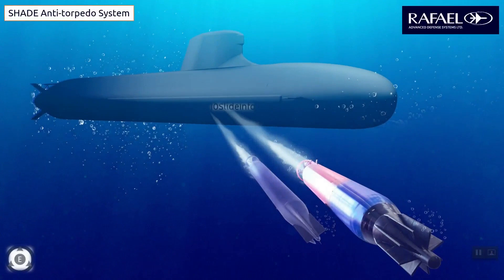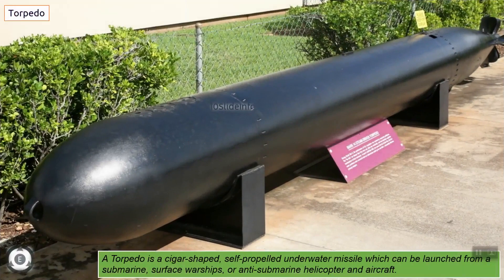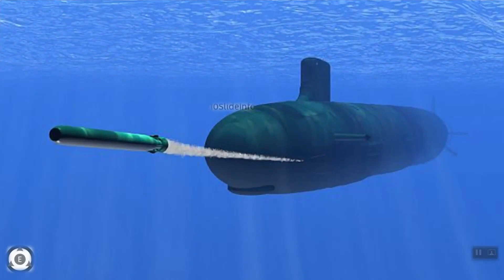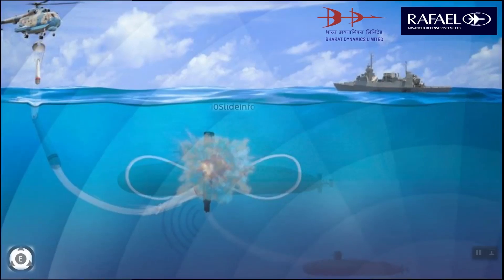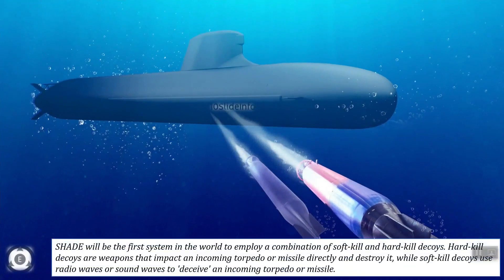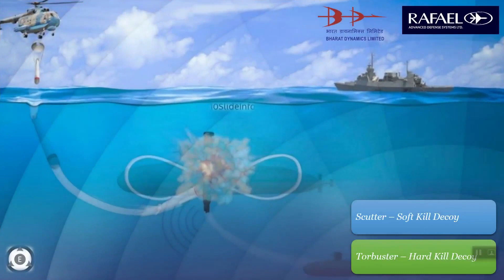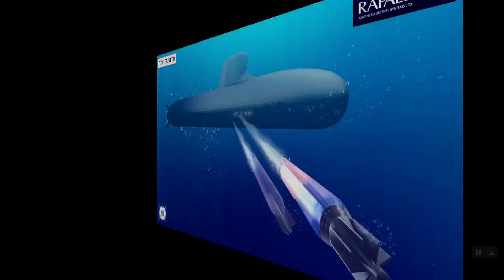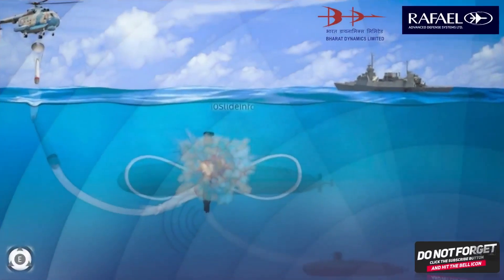Anti-Torpedo Defence Systems For Indian Navy | Rafael & Bharat Dynamics